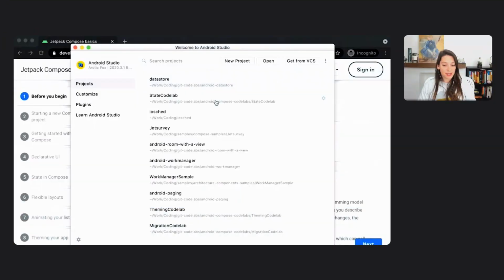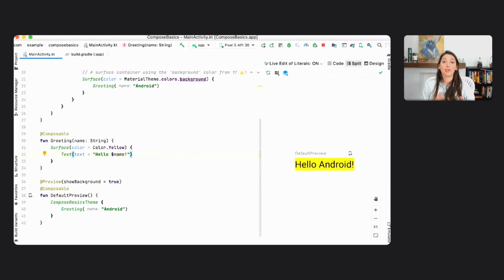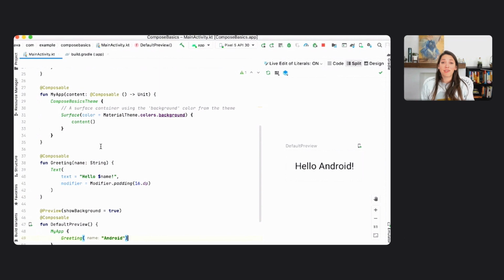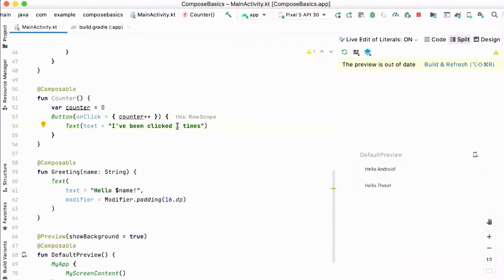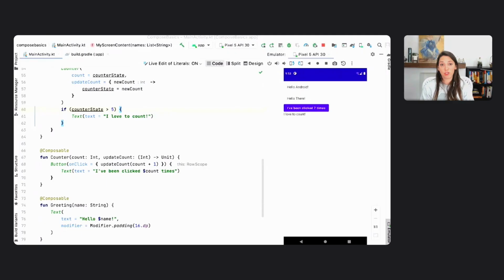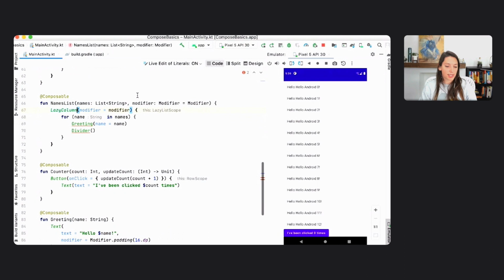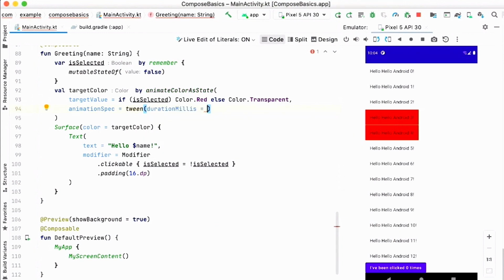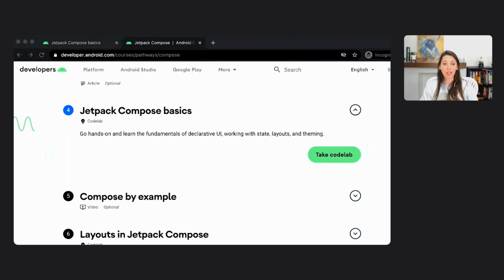Jetpack Compose basics | Workshop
This Workshop takes you through the basics of building your first app with Jetpack Compose, Android's new modern UI toolkit that simplifies and accelerates UI development on Android.

To follow the Workshop, make sure you have the latest Android Studio (Arctic Fox Beta or newer) installed.

Speaker: Florina Muntenescu

product: Android - Jetpack Compose; event: Google I/O 2021; fullname: Florina Muntenescu; re_ty: Livestream;